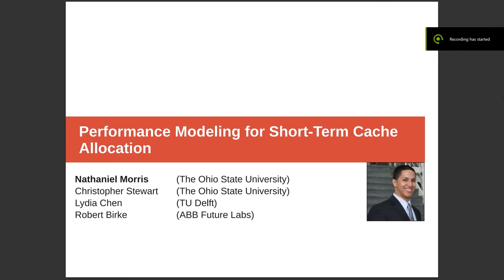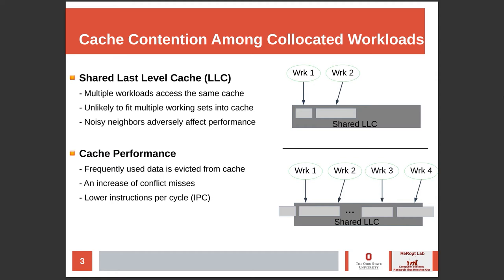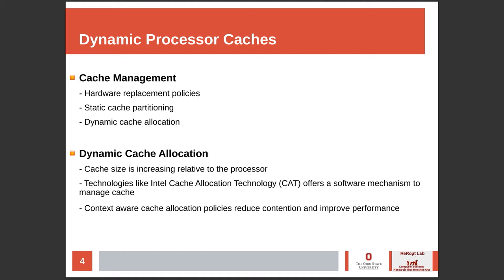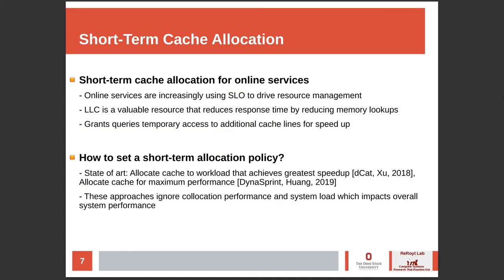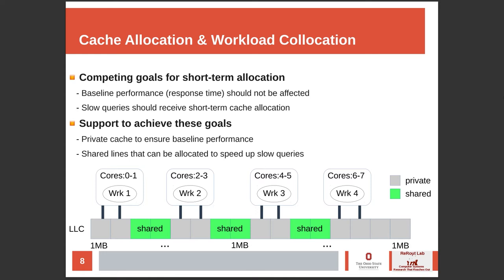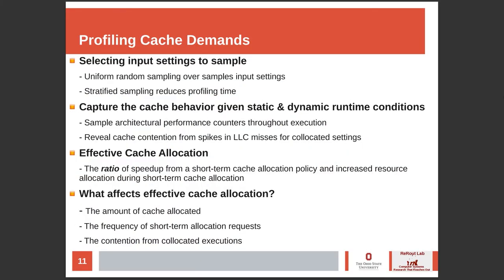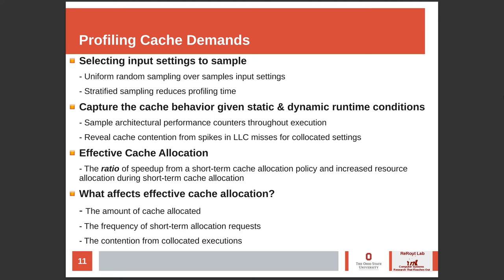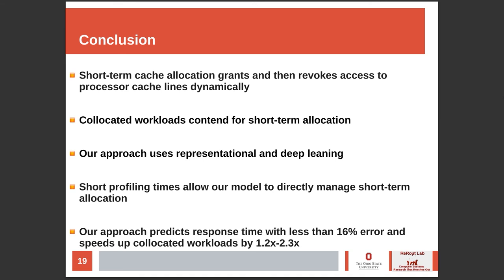Performance Modeling for Short-Term Cache Allocation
Paper by Christopher Stewart (The Ohio State University); Nathaniel Morris (The Ohio State University, AMD Research); Lydia Chen (TU Delft); and Robert Birke (ABB Corporate Research), published at ICPP'22